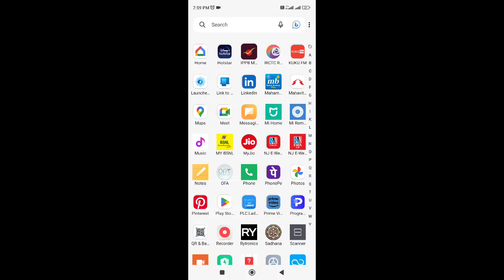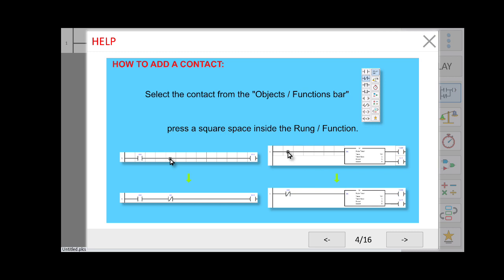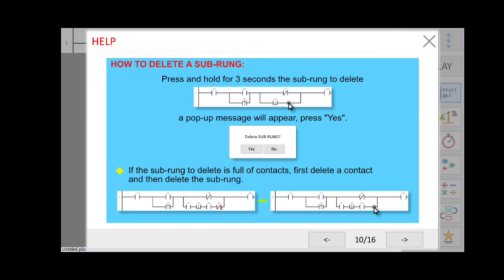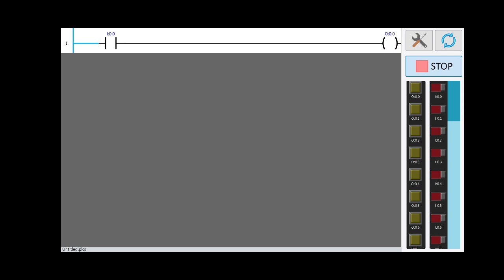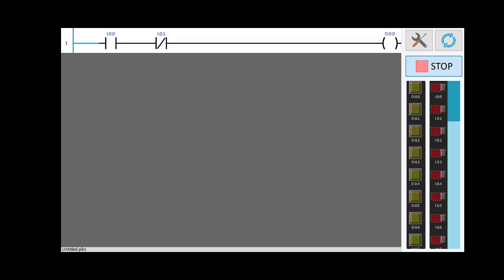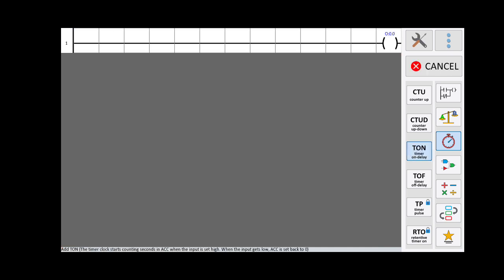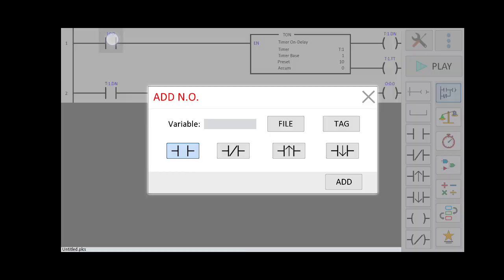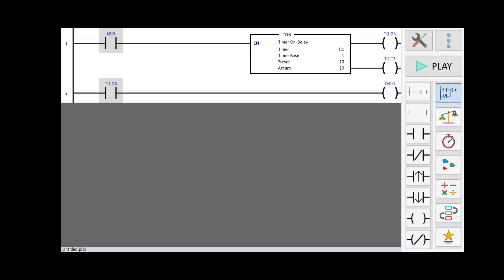plc ladder simulation on android phone